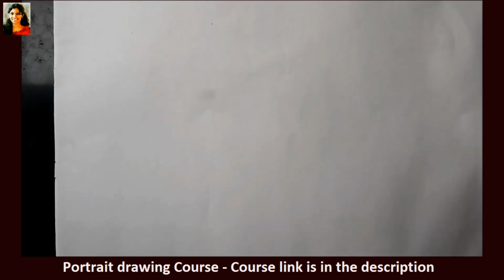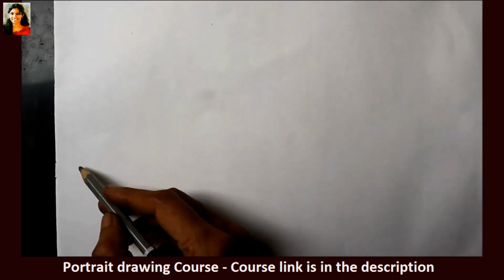There are several ways to shade but this is the how I shade to achieve realism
There are several shading techniques, but there is one that gives me the best result. In this video I am going to demonstrate the shading technique that I use to achieve realism. It is going to be useful to you, so watch the video until the end.